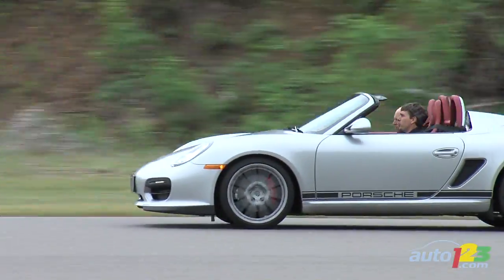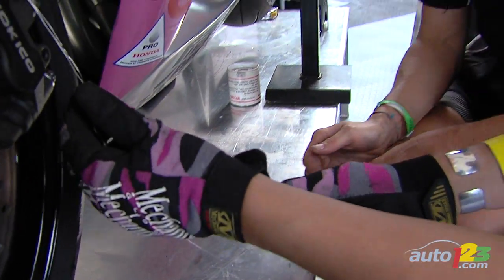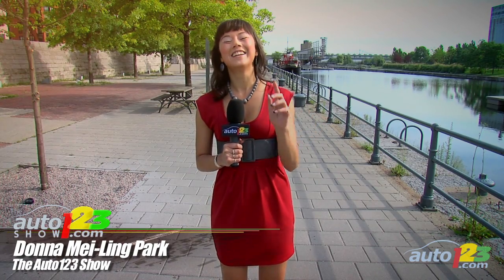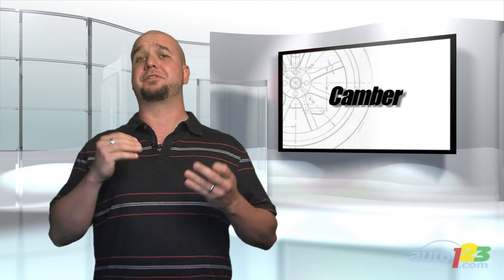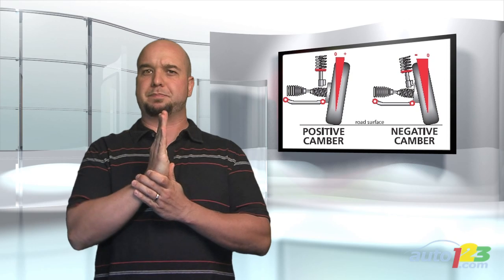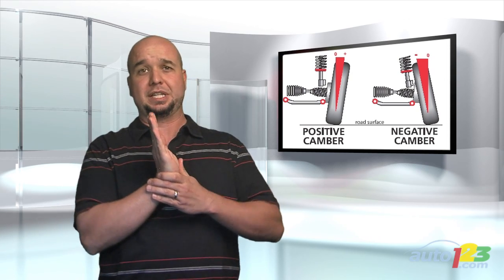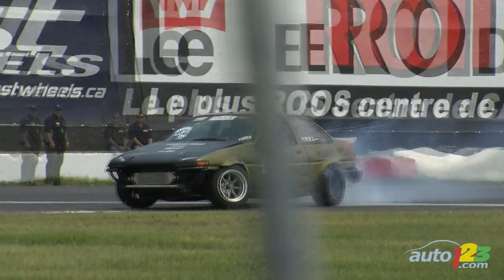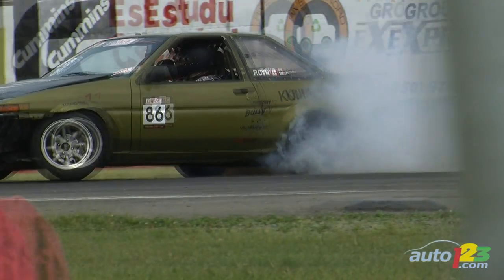The Auto123 Show 32x01 - The Pit Stop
Sometimes the most interesting news isn't all about the headlines! This week Mathieu St-Pierre demystifies some of the car terms that we all pretend to understand but may not be totally clear on the full definition of... We take a look at 4 terms that Donna only knew one of the answers to (Turning Radius in case you were wondering...) Sure, Torque Steer, Camber, Turning Radius and Heel/Toe aren't rocket science, but here's a quick rundown just to keep it fresh!